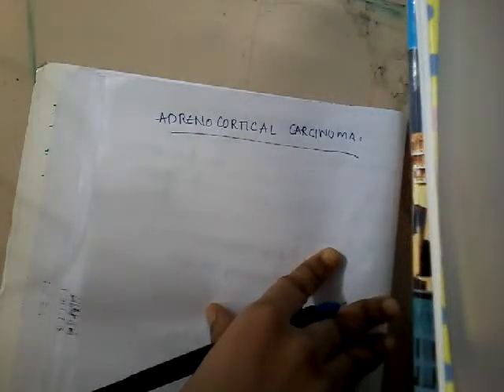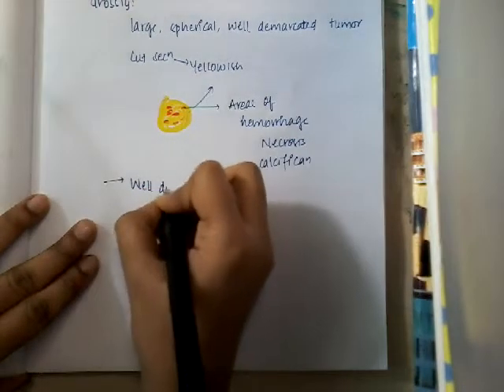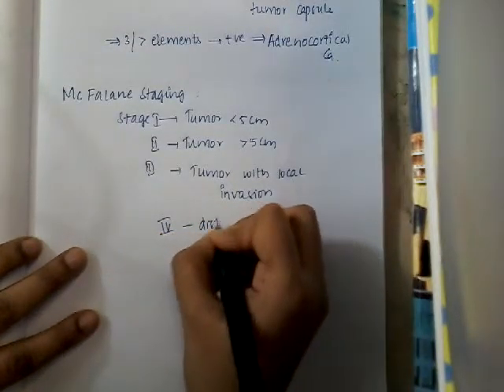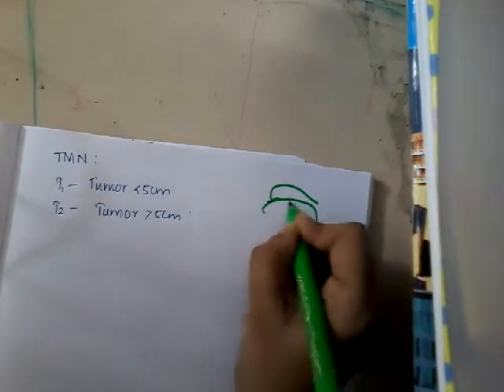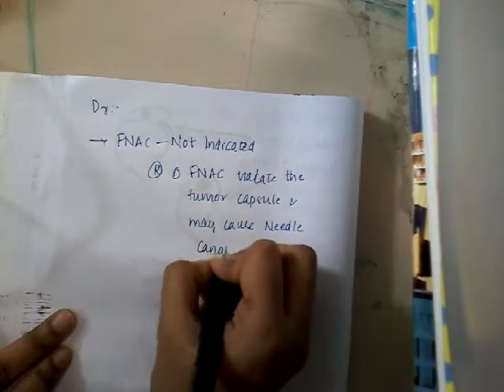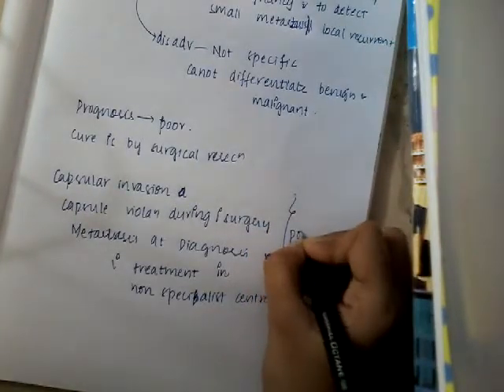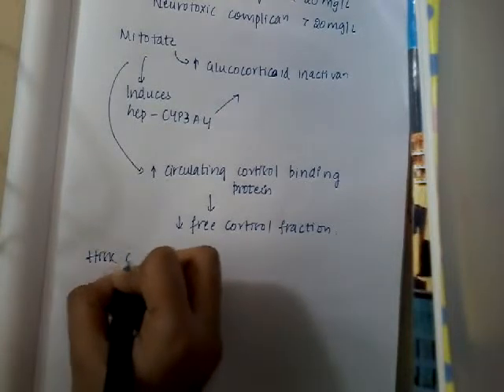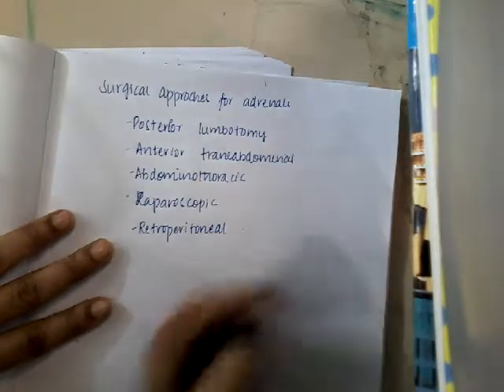Adrenocortical carcinoma || adrenal || Endocrine